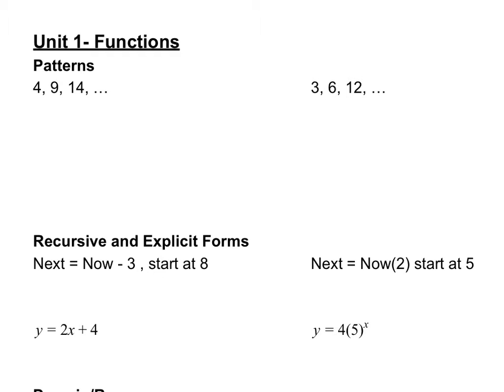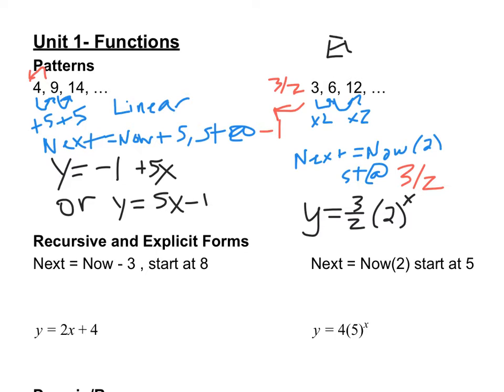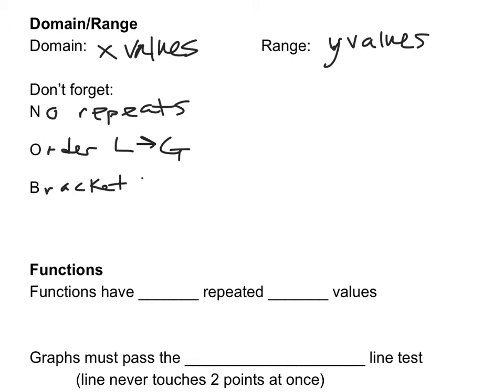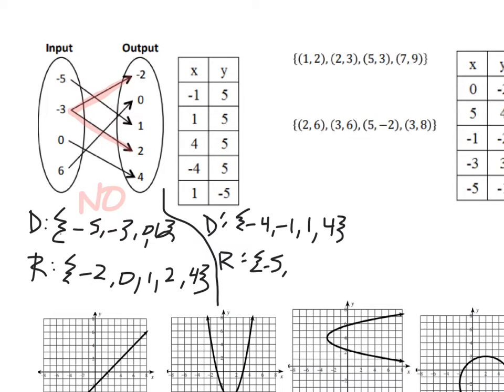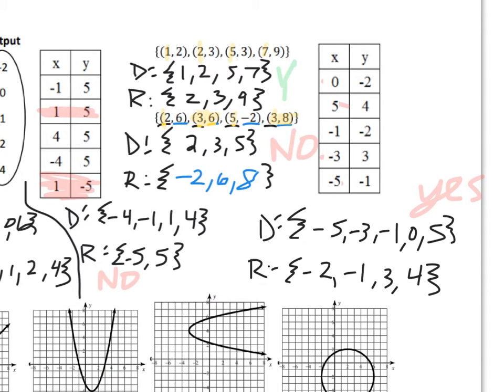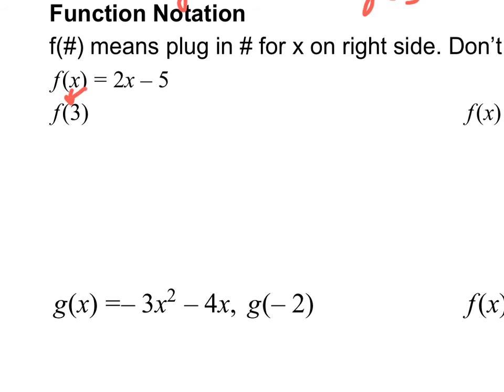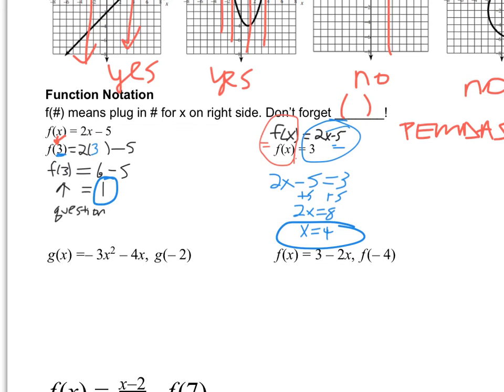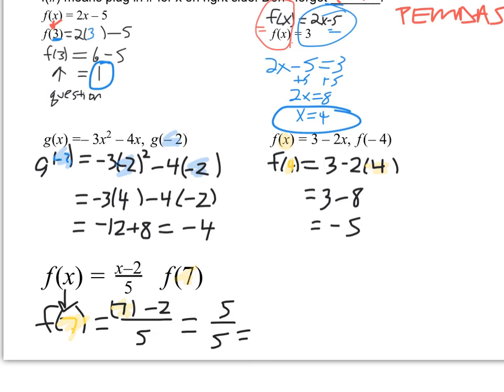Midterm Review Unit 1 Functions